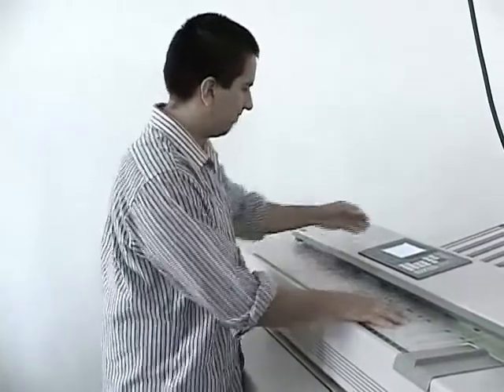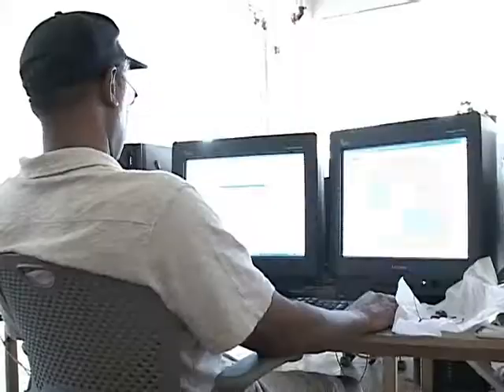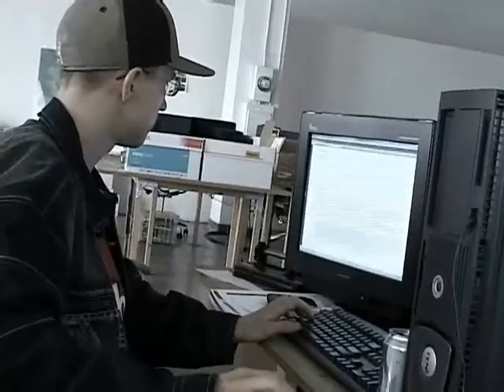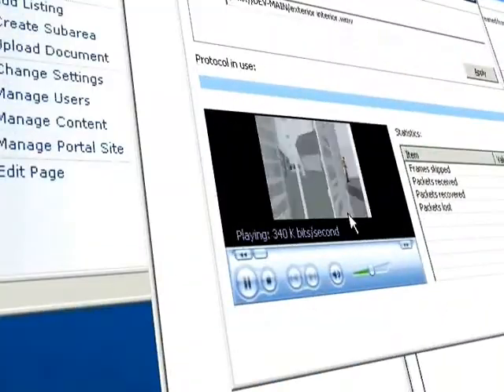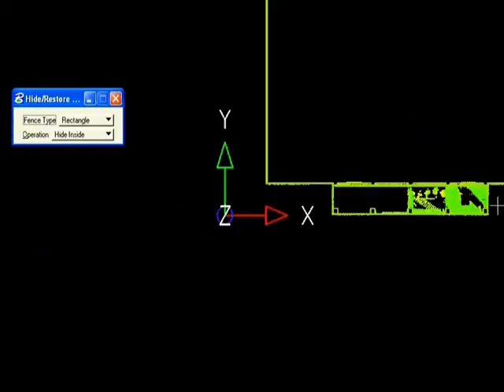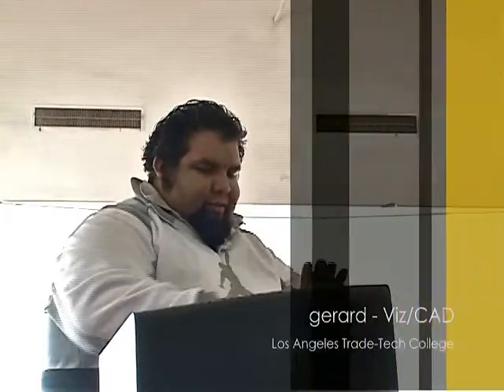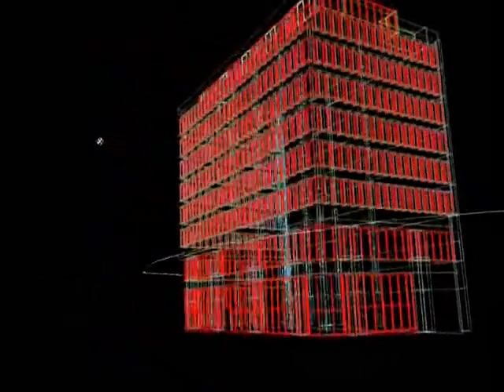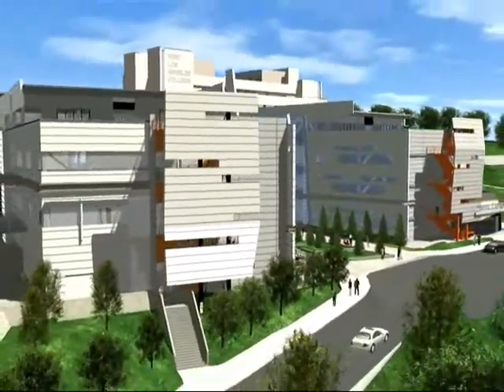LACCD e7 Architecture Studio Intern's Day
LACCD Sustainable Built Environment.

LACCD e7 Architecture Studio

Interns

The Los Angeles Community College and its nine colleges earmarked $5.7 billion in approved funding from voters. With this money the LACCD and its nine colleges are constructing state-of-the-art green buildings, improving ecological literacy and providing new employment opportunities.

The nine colleges that comprise the Los Angeles Community College District are: Los Angeles City College, East Los Angeles College, Los Angeles Harbor College, Los Angeles Mission College, Pierce College, Los Angeles Trade-Technical College, Los Angeles Southwest College, West Los Angeles College and Los Angeles Valley College.

e7 Architecture Studio provides opportunities for hands-on professional development for LACCD students, as e7 Interns, who are completing related coursework. The e7 Studio is under the interdisciplinary direction of architects, artists, programmers, designers, educators and GIS experts. e7 Architecture Studio, both professionals and interns, provide valuable mapping, archiving, animation and GIS services to all nine campuses of the Los Angeles Community Colleges. If you are interested in more information about the work of the e7 Architecture Studio, please

Programs and Certificates
LACCD
City East  Harbor  Pierce Trade-Tech
District Discipline Co-Chair